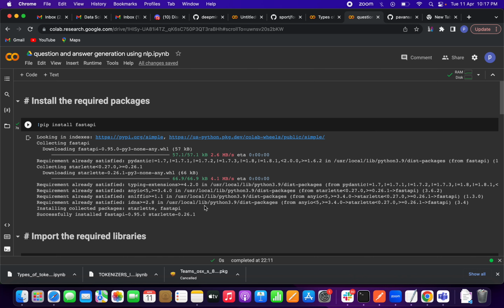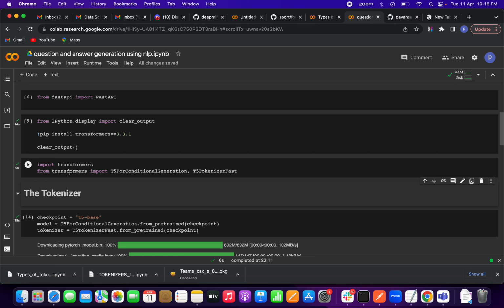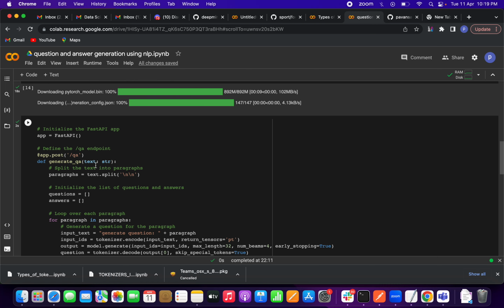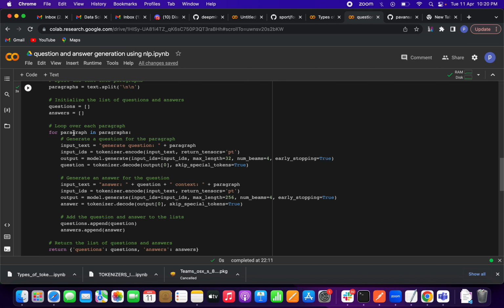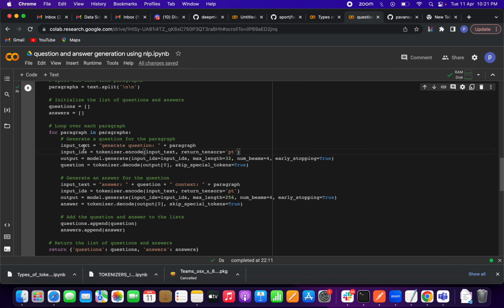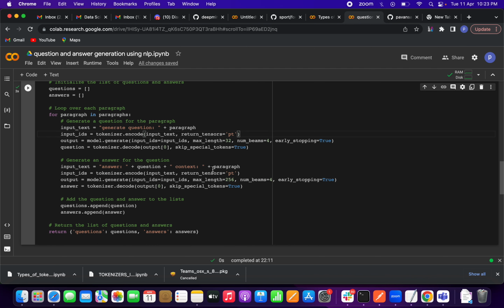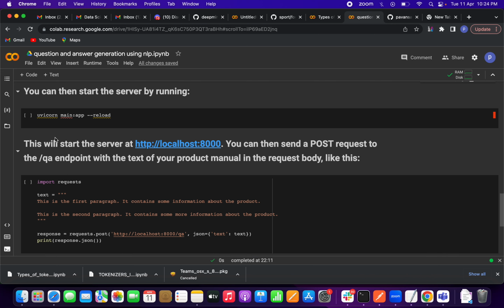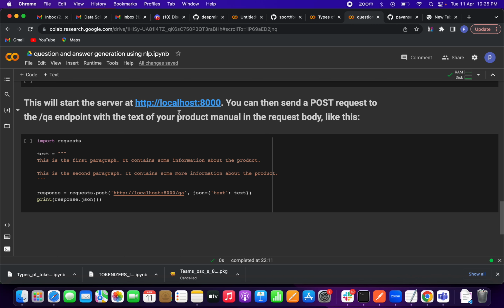Q&A GENERATION IN NLP | Data science | machine learning | transformers | fast api | python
In this video you will learn about how to generate question and answers automatically.